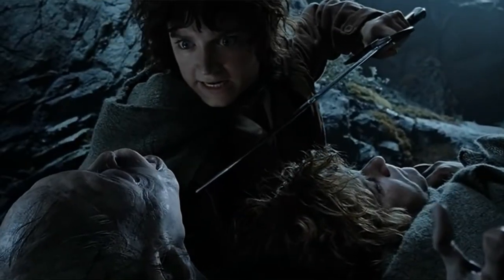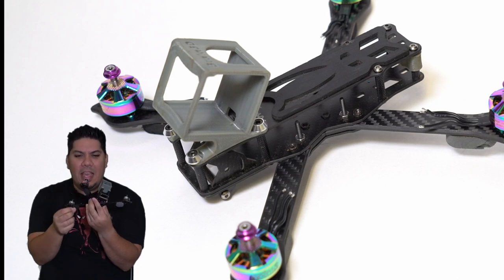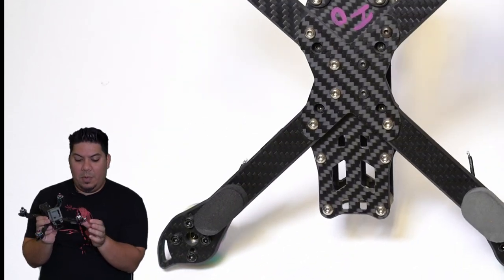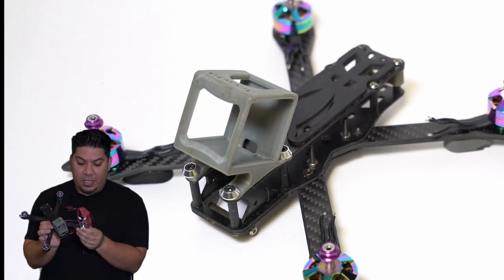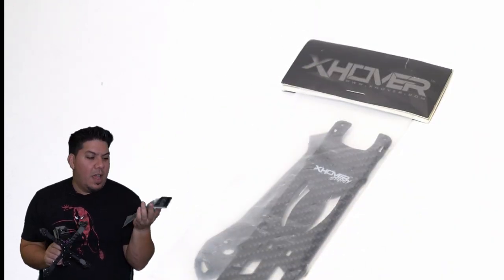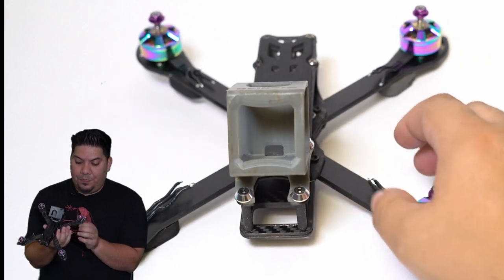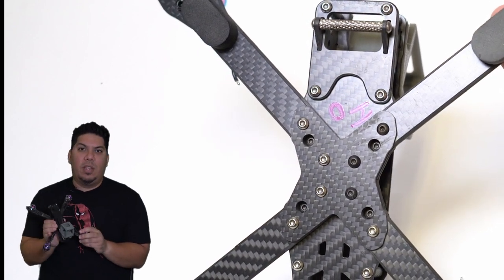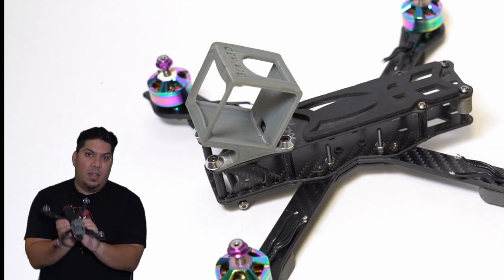Stingy Frame overview OG - Xhover Stinger Swarm Frame V1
3" - Diatone GT R349